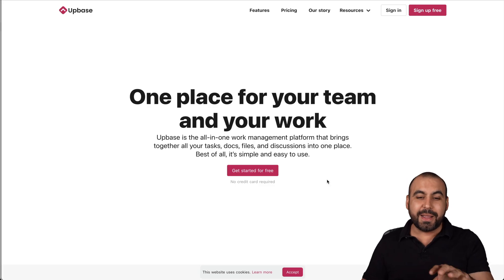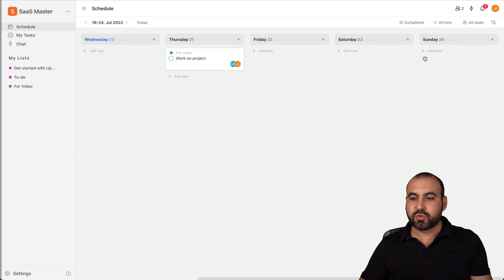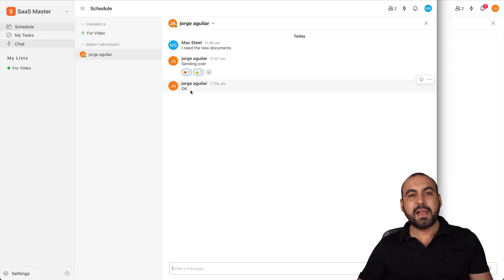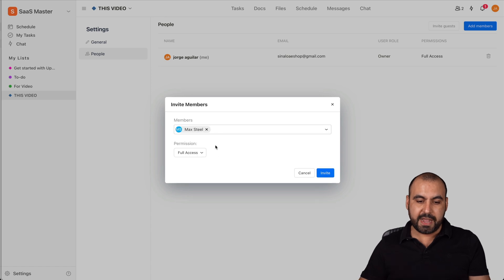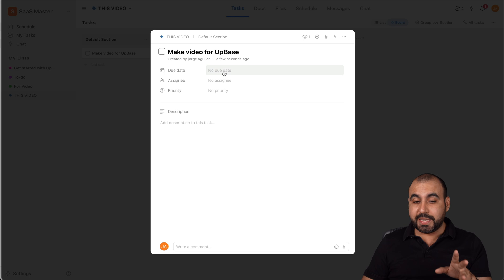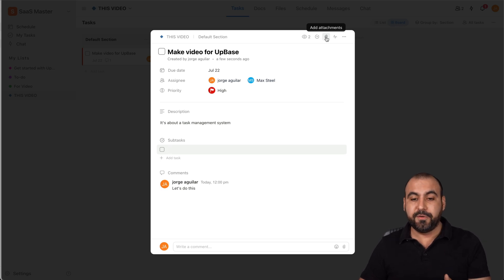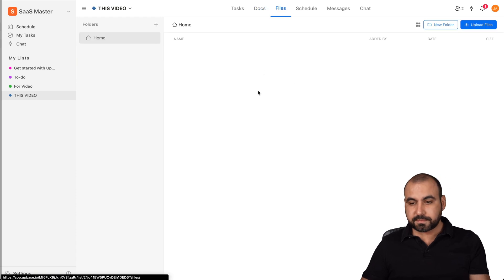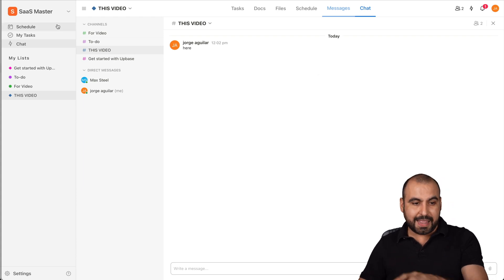UpBase a FREE easy to use Task Manager that won't let you Fail ✅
UpBase is an easy to use Task Manager that won't let you Fail

UpBase is a simple task manager with a simple interface and easy to use features. It allows you to split your tasks into projects and organize them using the Calendar feature. You can also set reminders for each task. It is one of the best task management software for increasing productivity and managing your time.

Upbase is the all-in-one work management platform that brings together all your tasks, docs, files, and discussions into one place. Best of all, it’s simple and easy to use.